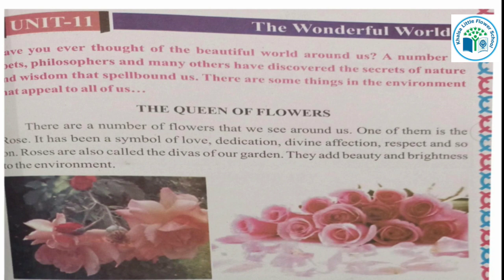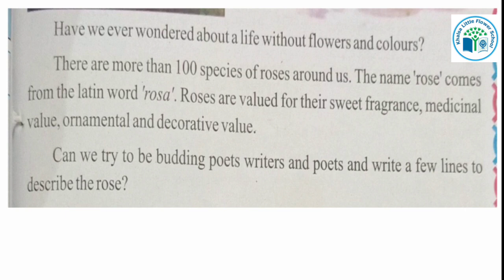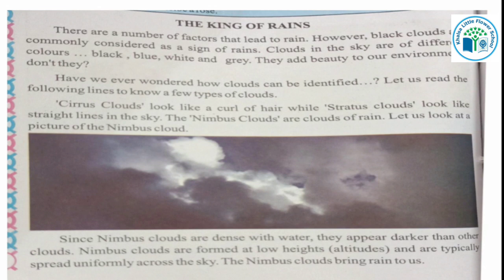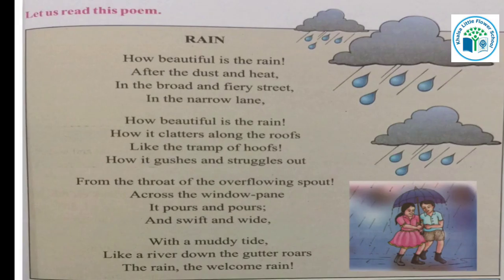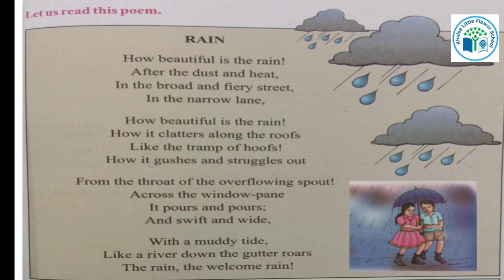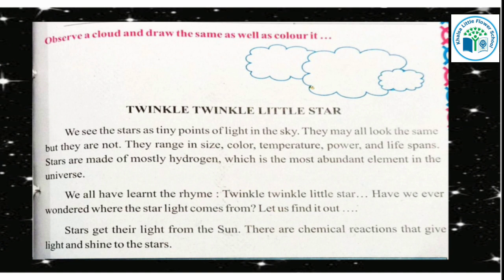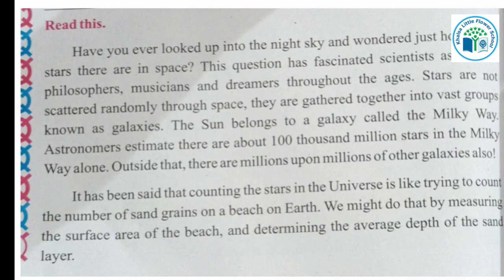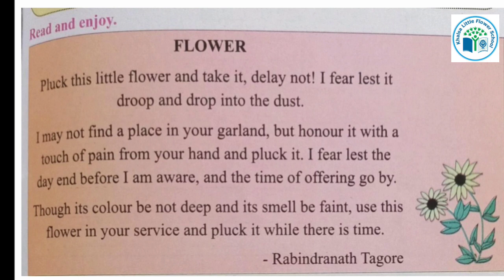GRADE-4 | ENGLISH | CH-11 | THE WONDERFUL WORLD | PART-1 | KHALSA LITTLE FLOWER SCHOOL